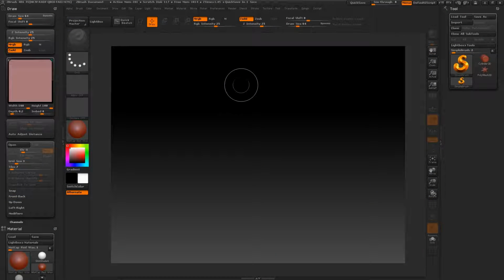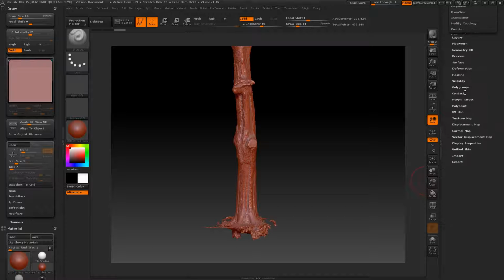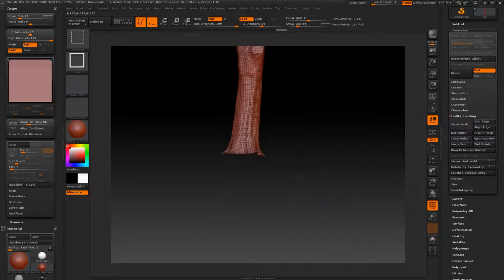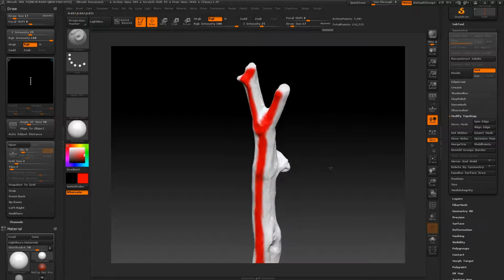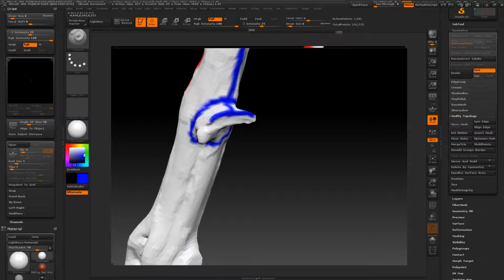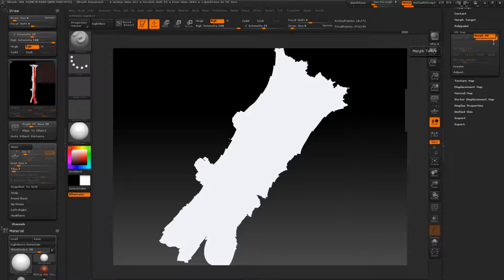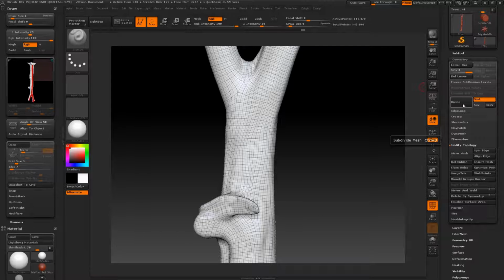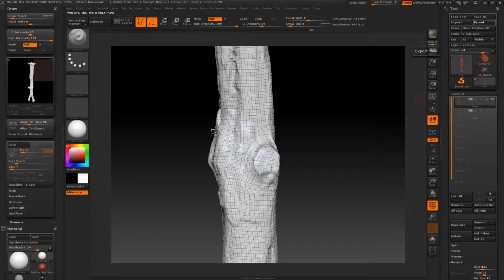Agisoft Retopology and UVing inZbrush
Advanced 3D Graphics tutorial produced  for Students on the Computer Games Modelling & Animation BA Hons programme at the University of Derby